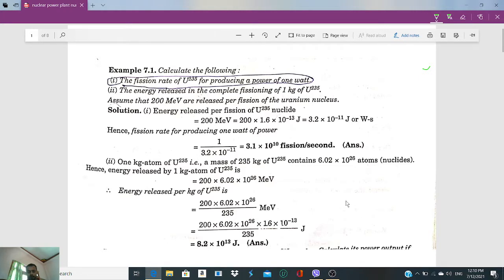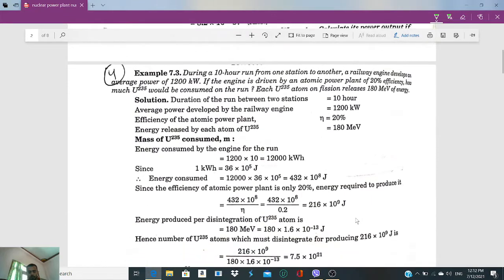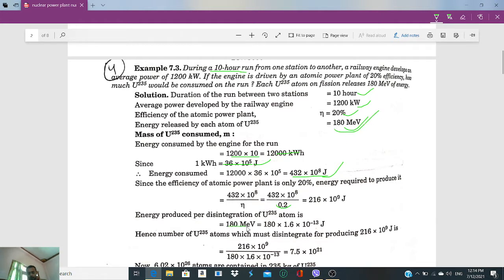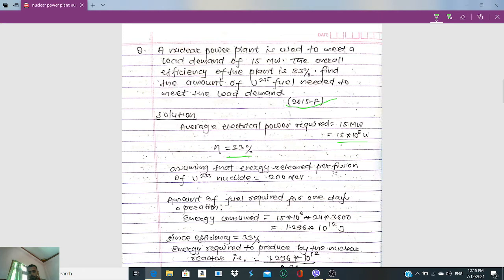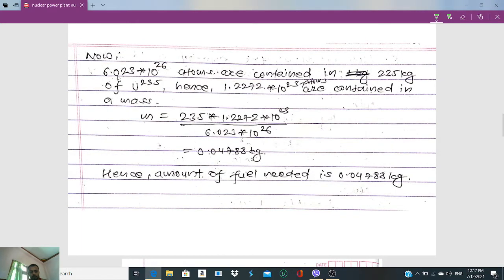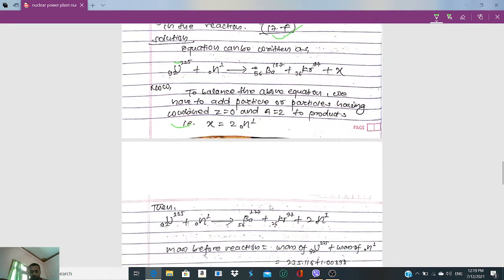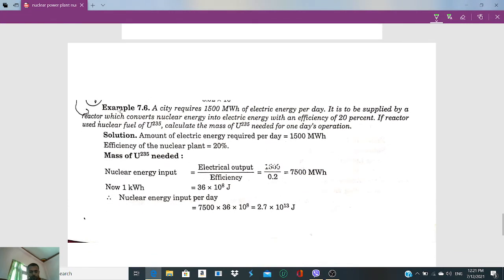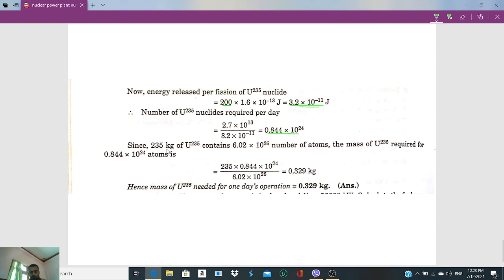Nuclear power plant numerical || power plant engineering || PPE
This videos include all the important numericals of numerical power plant which has been asked in final university exam.
Hope you enjoy the lecture.